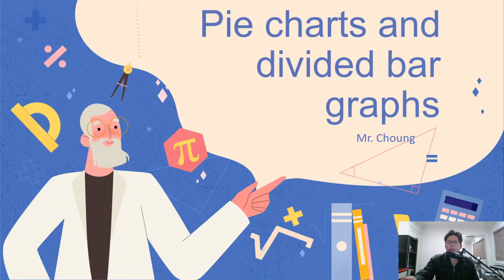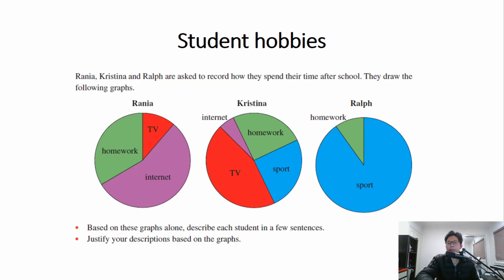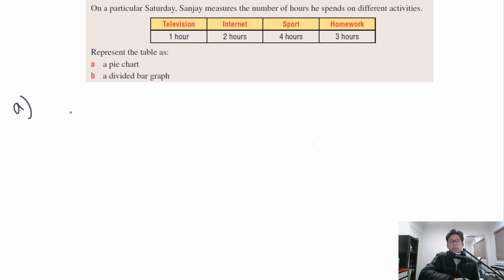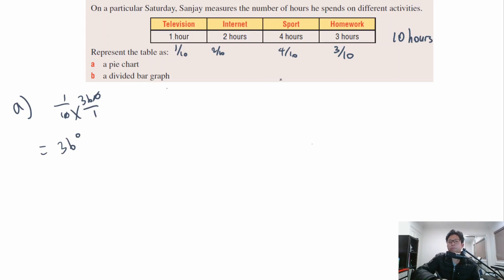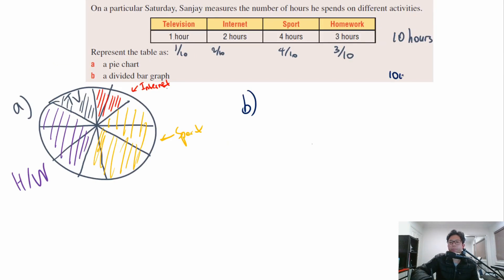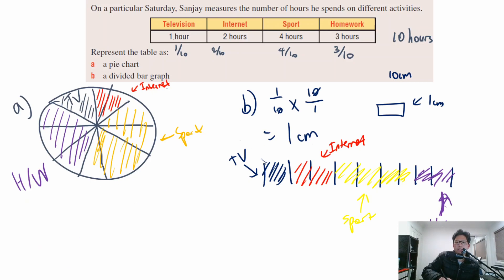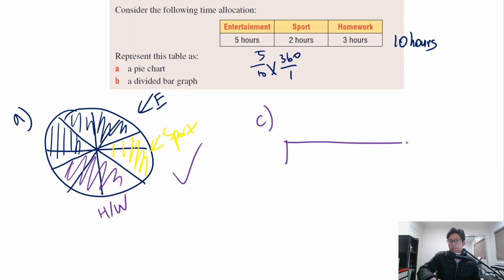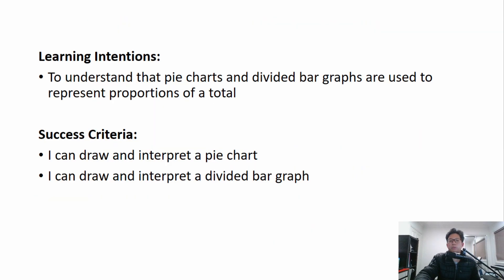8F - Pie charts and divided bar graphs (Year 7)